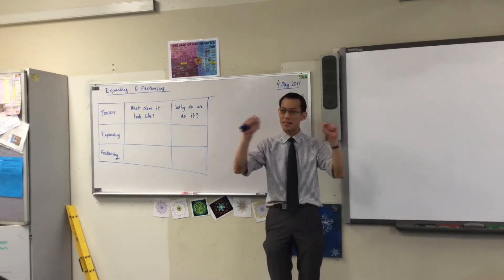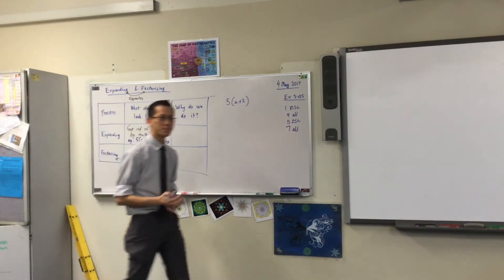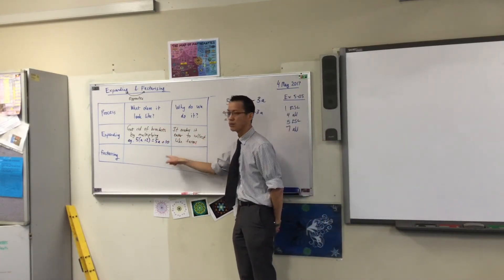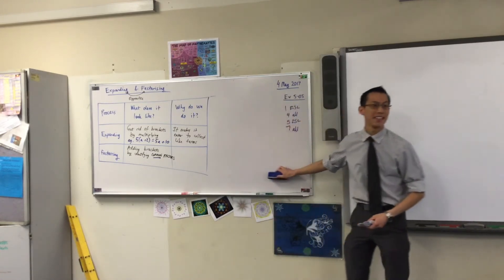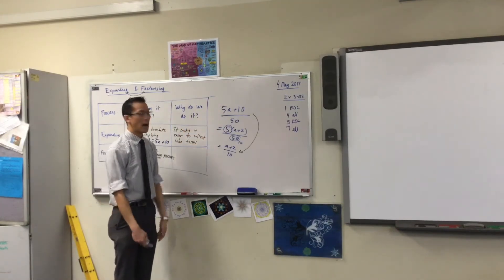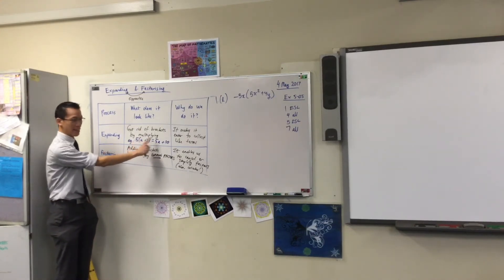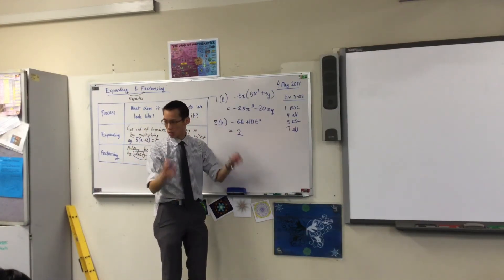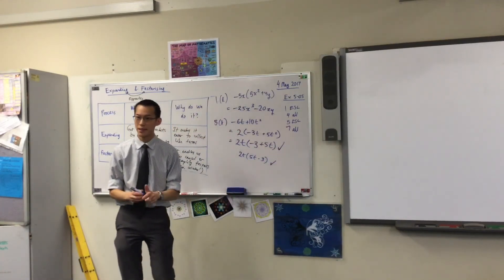Expanding & Factorising (What are they & why are they useful?)